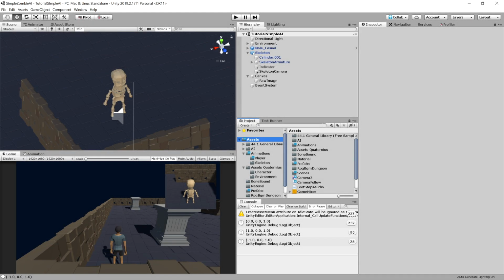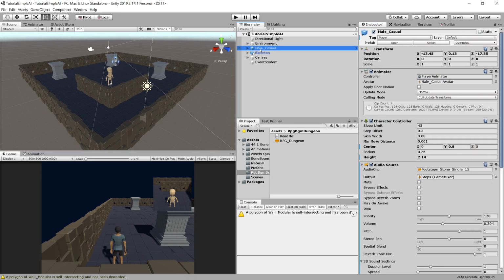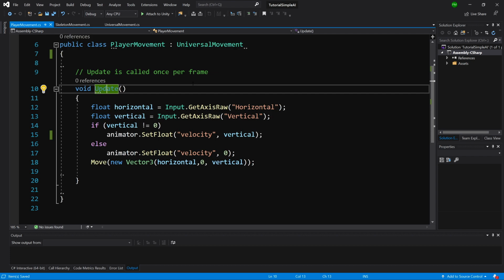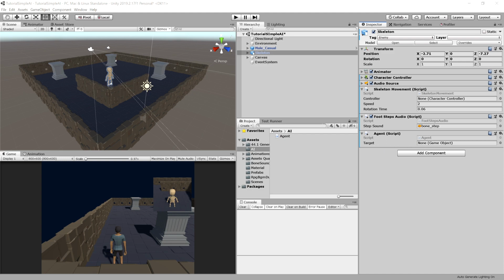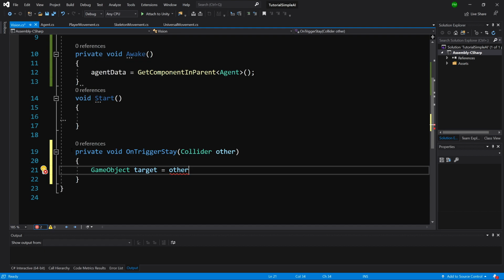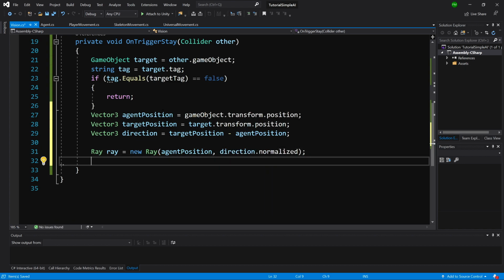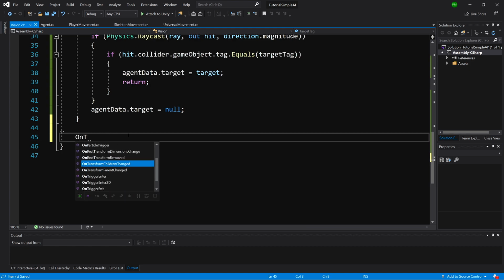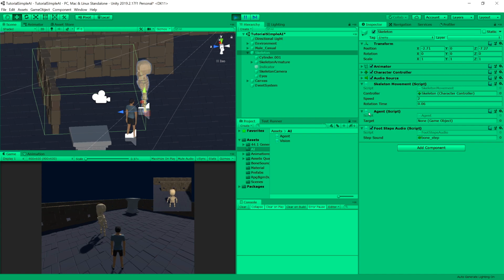Unity 3d Simple AI using Finite State Machine - P2 Making enemy see the player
Have you ever wandered how to create a simple AI for your unity game? If so you are in a right place! In this video we will use FSM - Finite state machine technique to implement 3 behaviours to our agnet (Skeleton enemy): Idle, Chase player, Wander around.

In this video we will implement eyesight so the enemy can decide if he sees us or not.